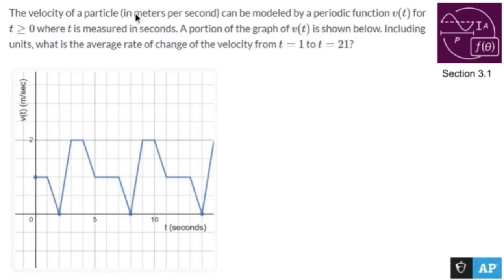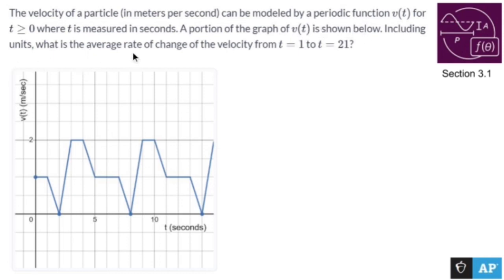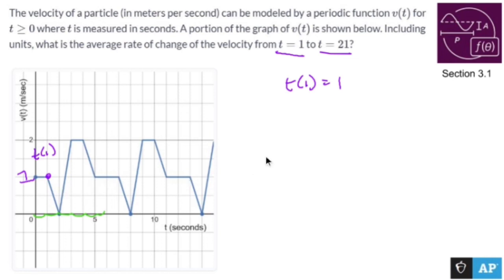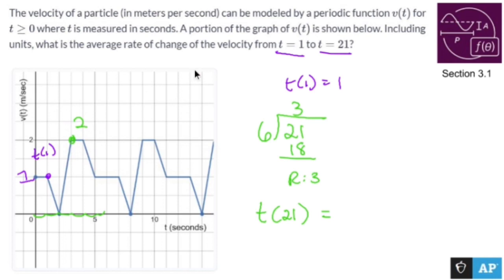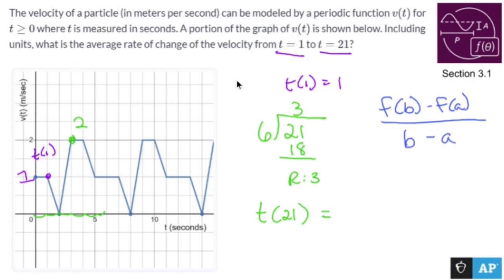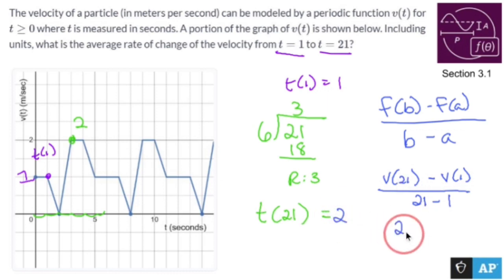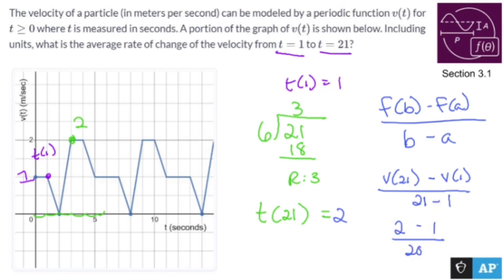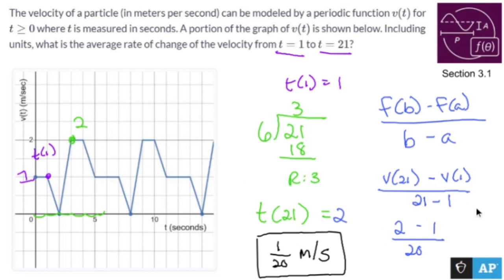AP Precalculus Section 3.1 Example: Finding a Value and Average Rate of Change in Periodic Functions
If you have a periodic function with a period of 6 and you want to find the value of the graph at \( x = 21 \), you can use the periodic nature of the function to simplify the calculation. Here are the steps:

1. **Identify the Period:**
   Given that the period of the function is 6, it means that the function repeats every 6 units along the x-axis.

2. **Determine the Equivalent Position within One Period:**
   Find the equivalent position of \( x = 21 \) within one period. You can do this by dividing \( 21 \) by the period \( 6 \):
   \[ 21 \div 6 = 3 \, \text{(with a remainder of 3)} \]

   This means that \( x = 21 \) is equivalent to \( x = 3 \) within one period.

3. **Evaluate the Function at the Equivalent Position:**
   Evaluate the function at the equivalent position \( x = 3 \). This will give you the value of the graph at \( x = 21 \).

   If the function is represented by \( f(x) \), then find \( f(3) \).

   For example, if the function is a sine function:
   \[ f(x) = \sin\left(\frac{2\pi}{6}x\right) \]
   Plug in \( x = 3 \):
   \[ f(3) = \sin\left(\frac{2\pi}{6} \times 3\right) \]

4. **Calculate the Value:**
   Calculate the value of the function at \( x = 3 \). In this example:
   \[ f(3) = \sin\left(\frac{\pi}{2}\right) \]

   Evaluate this expression to get the numerical value.

By following these steps, you can find the value of a periodic function with a period of 6 at a specific point, such as \( x = 21 \). Adjust the function representation based on the specific periodic function you are working with.

1.1 Change in Tandem
1.2 Rates of Change
1.3 Rates of Change in Linear and Quadratic Functions
1.4 Polynomial Functions and Rates of Change
1.5 Polynomial Functions and Complex Zeros
1.6 Polynomial Functions and End Behavior
1.7 Rational Functions and End Behavior
1.8 Rational Functions and Zeros
1.9 Rational Functions and Vertical Asymptotes
1.10 Rational Functions and Holes
1.11 Equivalent Representations of Polynomial and Rational Expressions
1.12 Transformations of Functions
1.13 Function Model Selection and Assumption Articulation
1.14 Function Model Construction and Application
2.1 Change in Arithmetic and Geometric Sequences
2.2 Change in Linear and Exponential Functions
2.3 Exponential Functions
2.4 Exponential Function Manipulation
2.5 Exponential Function Context and Data Modeling
2.6 Competing Function Model Validation
2.7 Composition of Functions
2.8 Inverse Functions
2.9 Logarithmic Expressions
2.10 Inverses of Exponential Functions
2.11 Logarithmic Functions
2.12 Logarithmic Function Manipulation
2.13 Exponential and Logarithmic Equations and Inequalities
2.14 Logarithmic Function Context and Data Modeling
2.15 Semi-log Plots
3.1 Periodic Phenomena
3.2 Sine, Cosine, and Tangent
3.3 Sine and Cosine Function Values
3.4 Sine and Cosine Function Graphs
3.5 Sinusoidal Functions
3.6 Sinusoidal Function Transformations
3.7 Sinusoidal Function Context and Data Modeling
3.8 The Tangent Function
3.9 Inverse Trigonometric Functions
3.10 Trigonometric Equations and Inequalities
3.11 The Secant, Cosecant, and Cotangent Functions
3.12 Equivalent Representations of Trigonometric Functions
3.13 Trigonometry and Polar Coordinates
3.14 Polar Function Graphs
3.15 Rates of Change in Polar Functions

/ nickperich

Nick Perich
Norristown, Pa